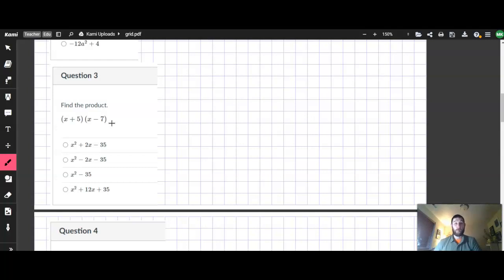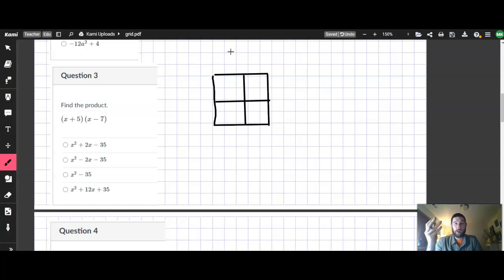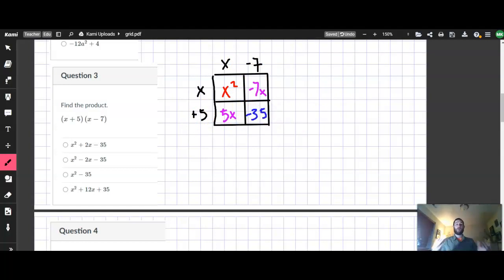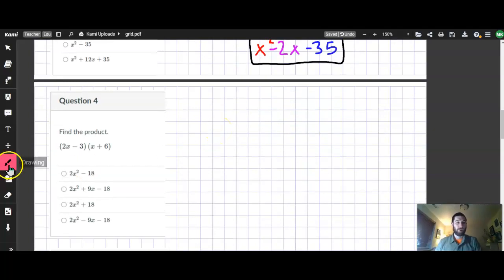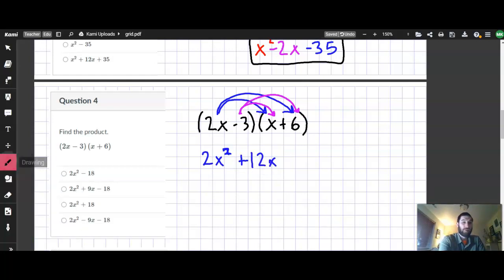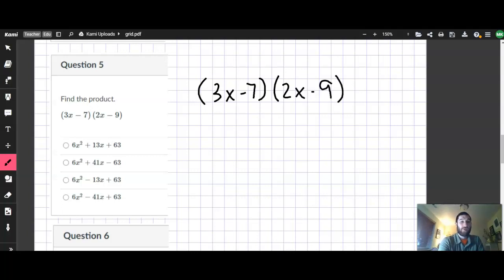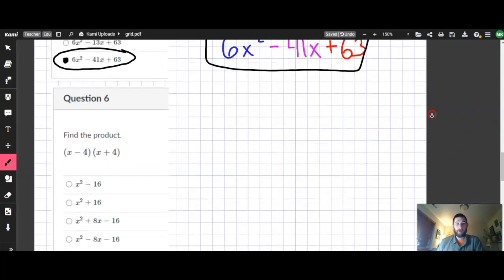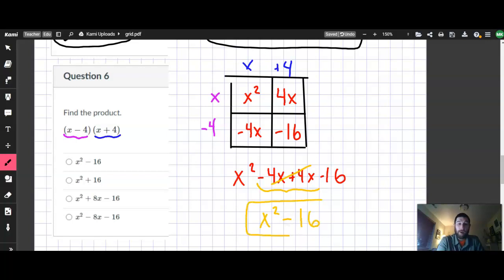Geometry S2 Week 7| Multiplying Polynomials 1 Part 2